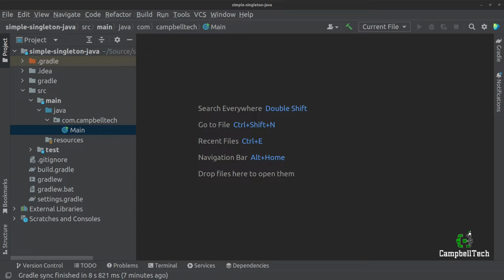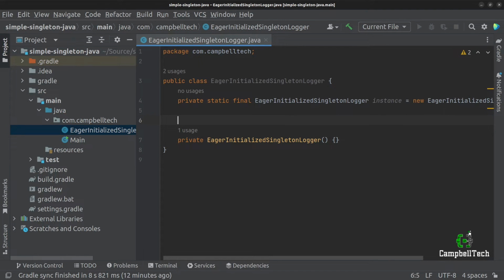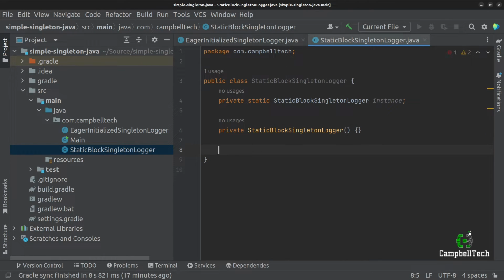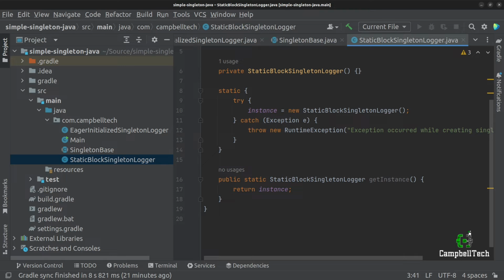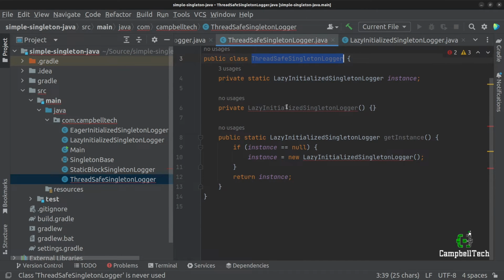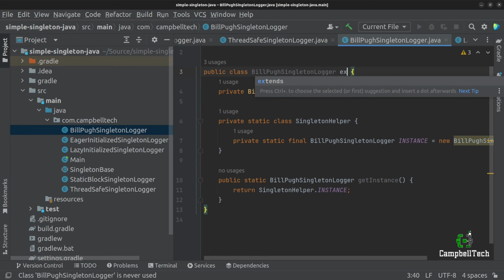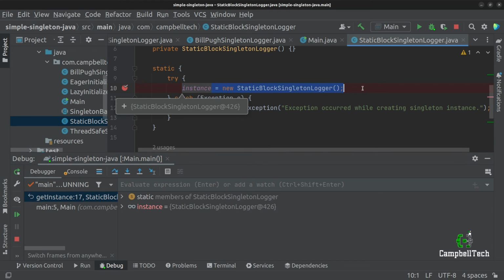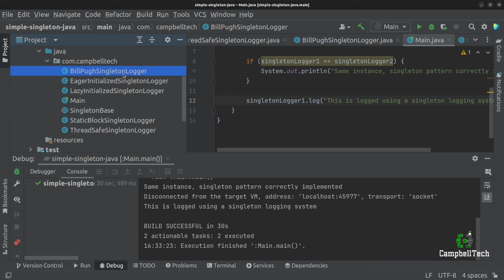Singleton Pattern in Java: Easy Tutorial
Welcome to this easy tutorial on implementing the Singleton pattern in Java! In this video, we'll walk you through the step-by-step process of creating a Singleton class in Java, ensuring that only one instance of the class is ever created. We'll cover different types of Singleton implementations, including eager initialization, static block initialization, lazy initialization, thread-safe Singleton, and the Bill Pugh Singleton. Whether you're a beginner or an experienced Java developer, this tutorial will provide you with a clear understanding of how to leverage these different Singleton implementations effectively in your projects. Join us as we demystify Singleton and empower you with the knowledge to write efficient, scalable, and maintainable Java code.